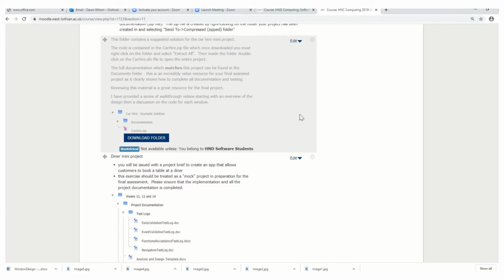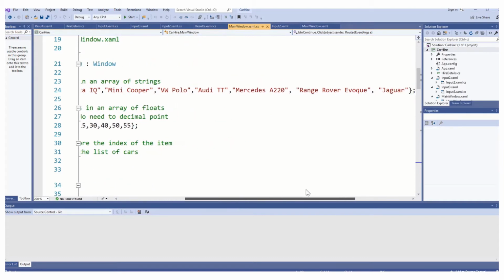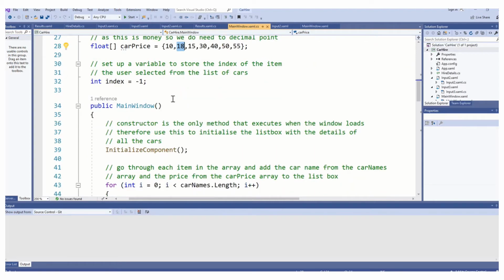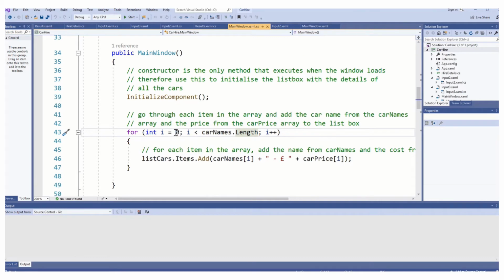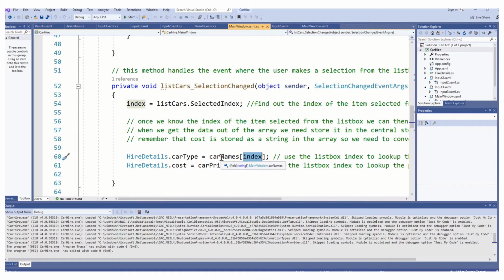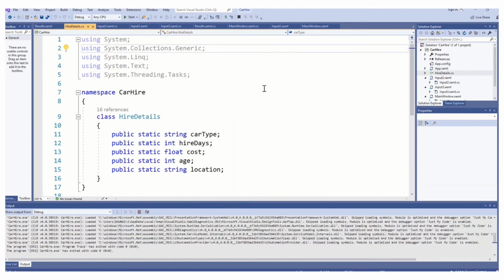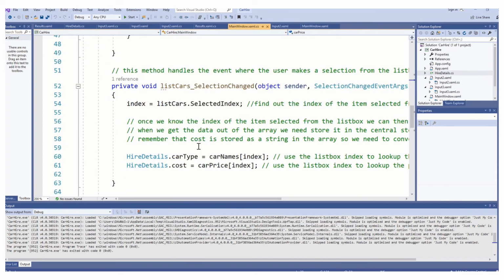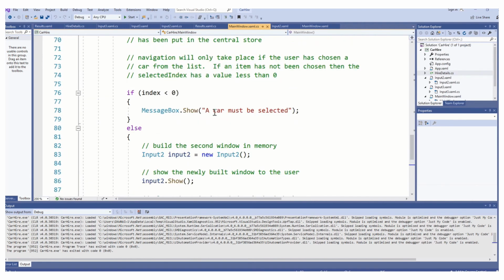HNC Car Hire mini project - 2 MainWindow C#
Second video in the Car Hire mini project series which discusses the code for the MainWindow